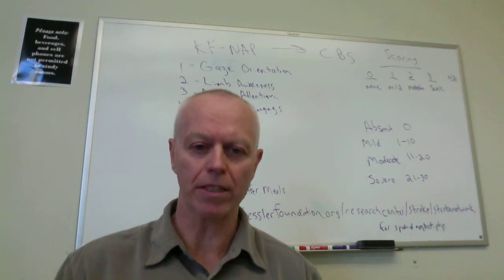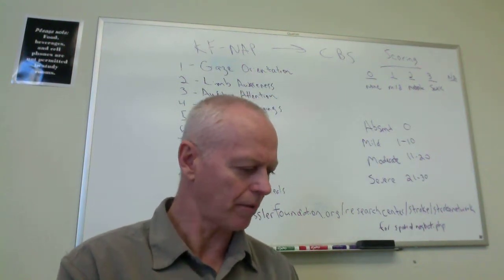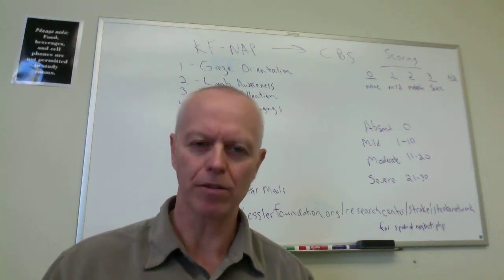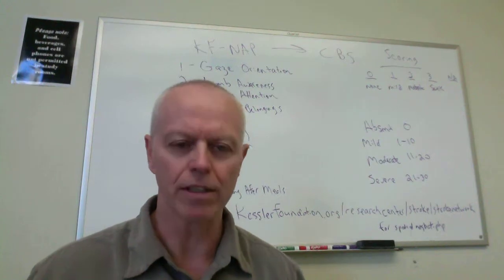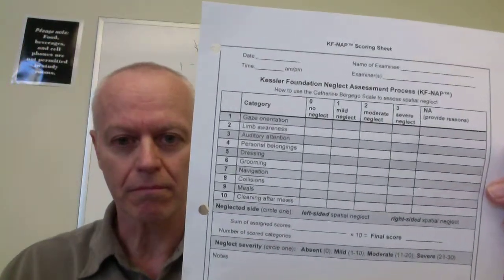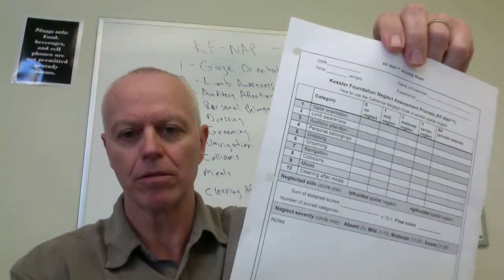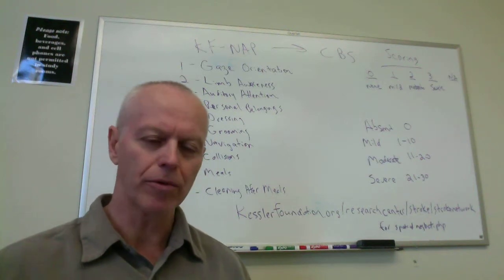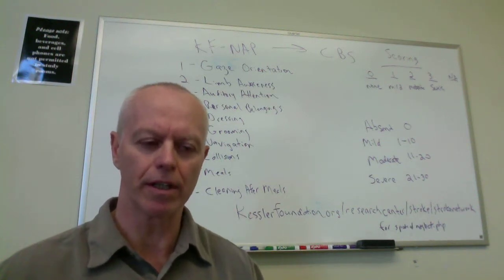clip 2015 04 11 11;58;24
Overview of the Kessler Foundation Neglect Assessment Process for the Catherine Bergego Scale.